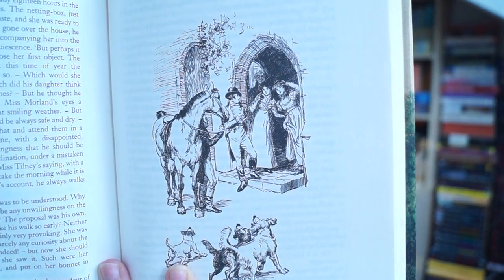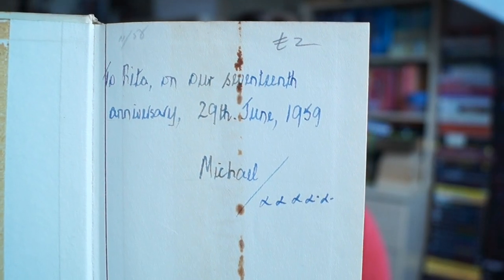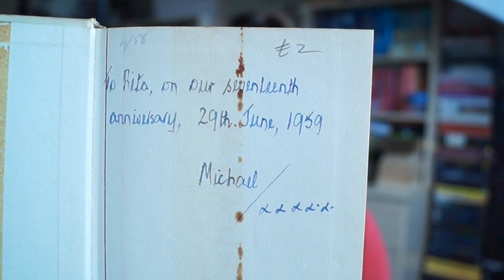Austen Collection | Jane Austen July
In which I talk about all the editions of Jane Austen books I have.

Books Mentioned

By Jane Austen:
The Beautiful Cassandra
Lady Susan
Northanger Abbey
Sense and Sensibility
Pride and Prejudice
Mansfield Park
Emma
Persuasion

Pride and Prejudice Passnotes by Penguin
The Treasures of Jane Austen by Janet Todd